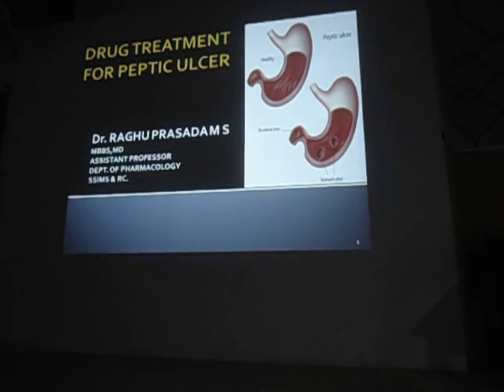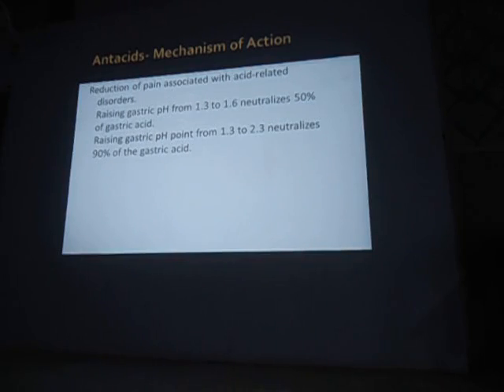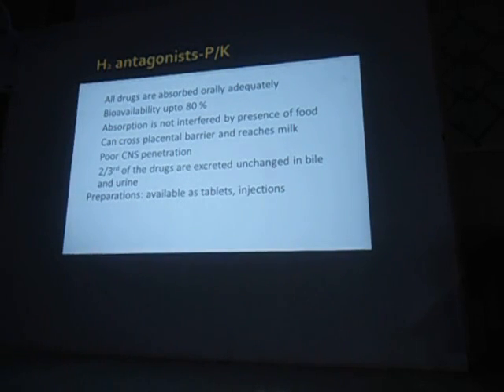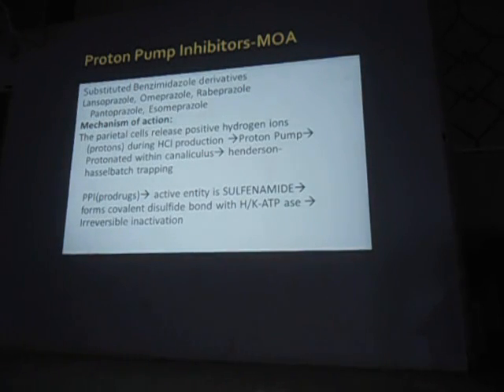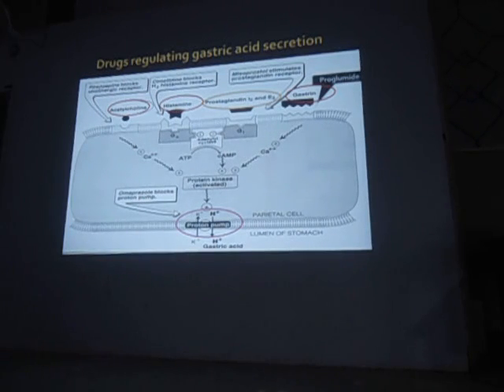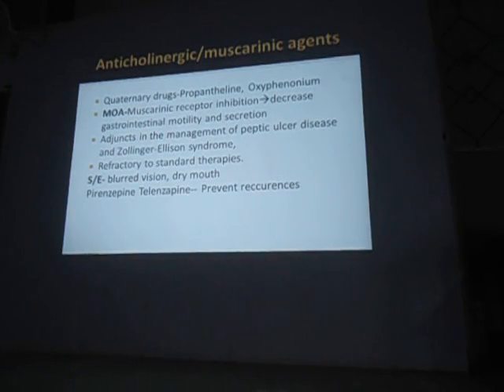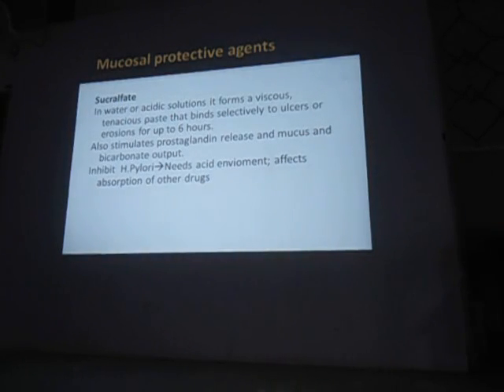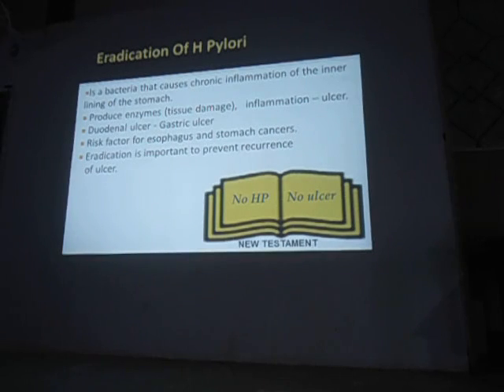CLASS 46 GIT 1A pharmacology classes, CLASS ANTIPEPTIC ULCER DRUGS